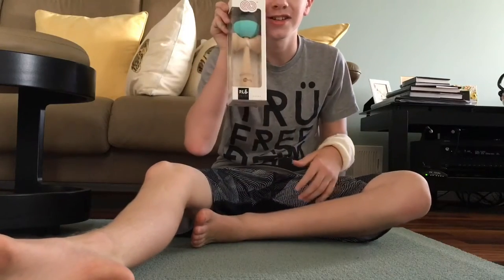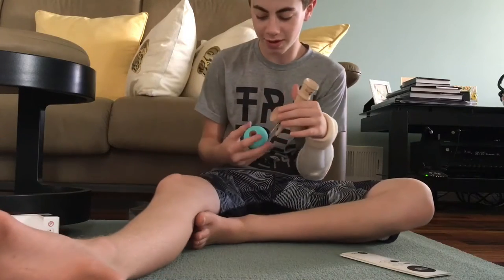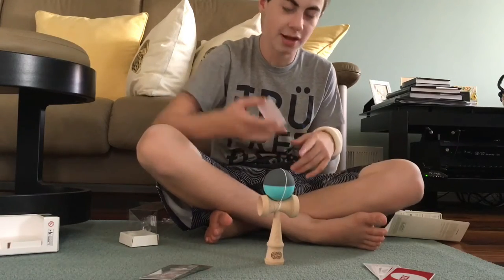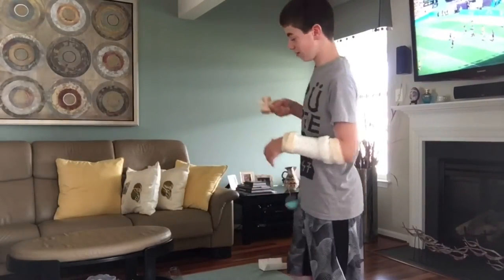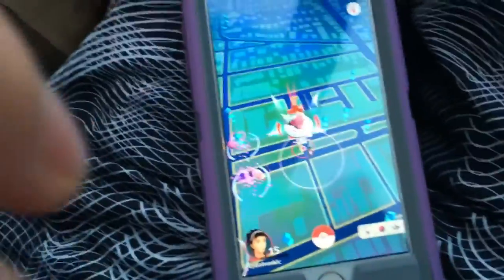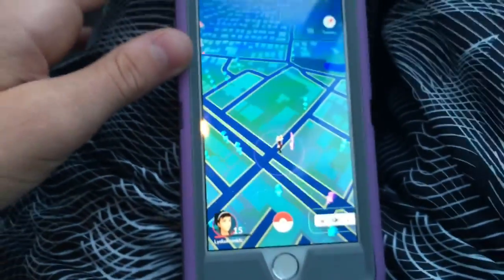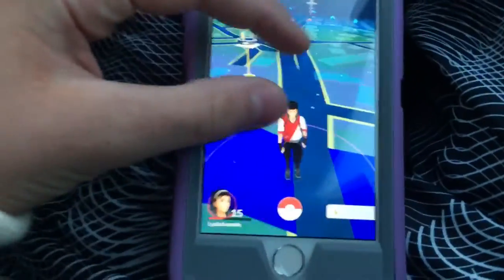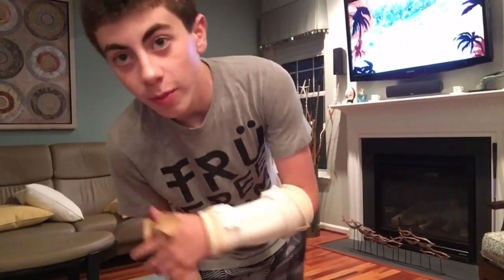POKEMON GO AT THE BOARDWALK !!! AND KENDAMA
TODAY I CAUGHT SO MANY POKEMON!

and got my KENDAMA